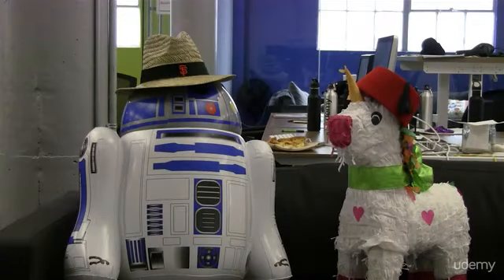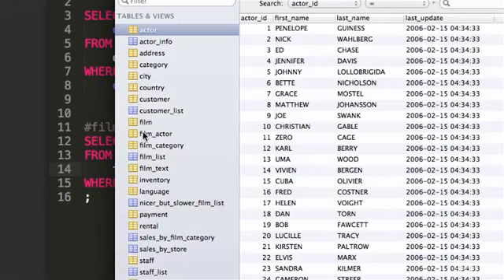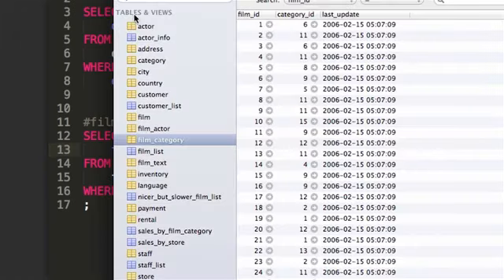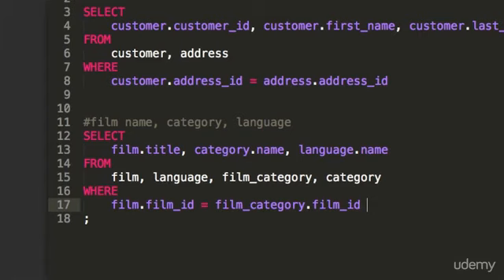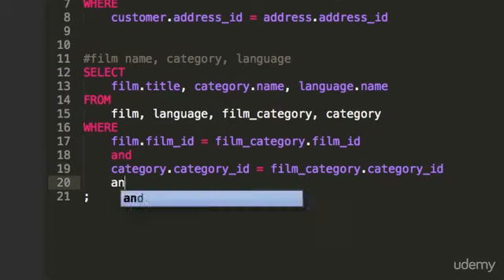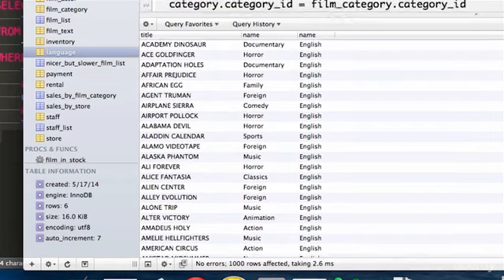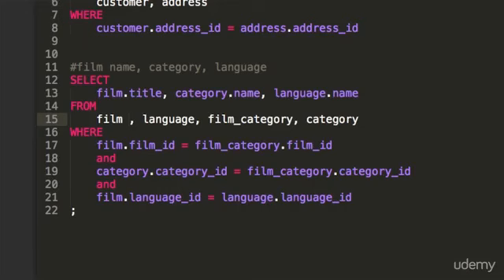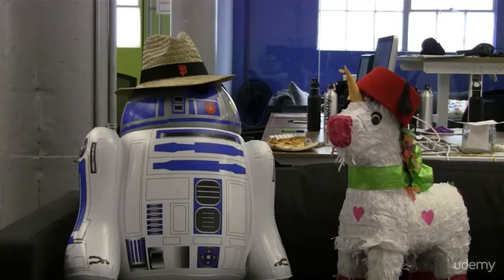12 Brainbuster Connect Tables SQL Tutorial - Full Database Course for Beginners